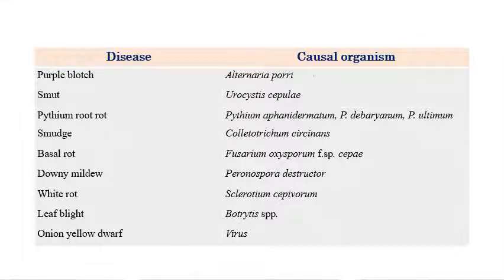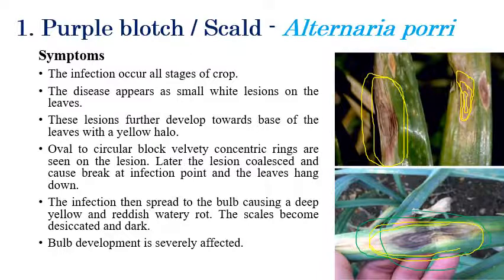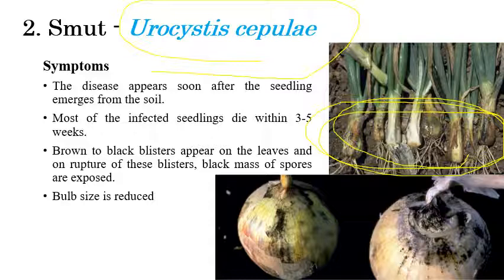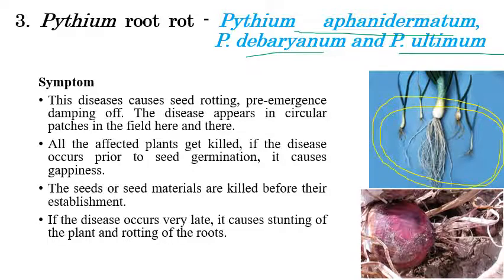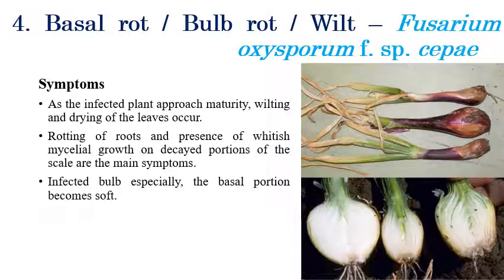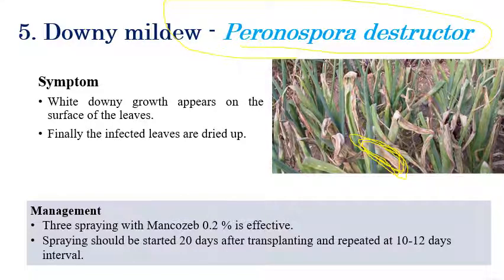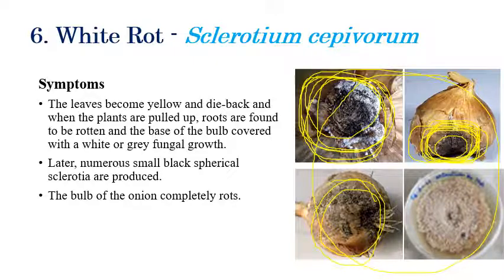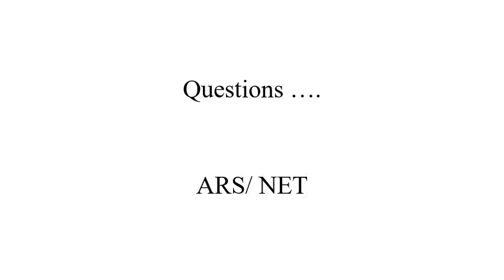Diseases of Onion | Spices & Condiments | Plant Pathology | Exam Oriented Discussions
A brief explanation regarding various diseases infecting onion plants and the narrator has discussed important exam-related questions.